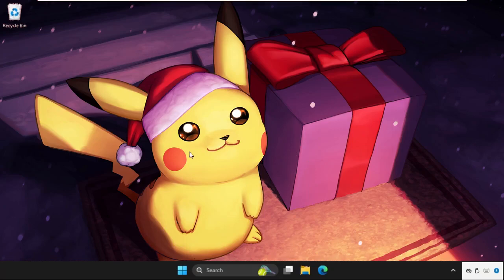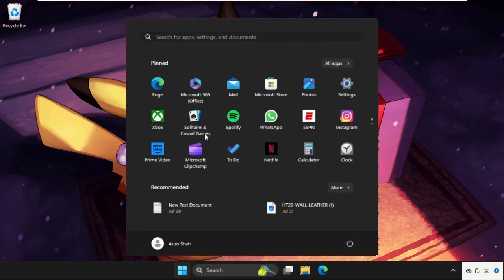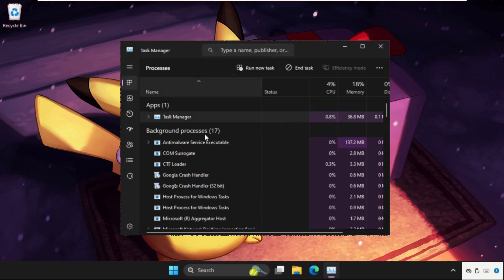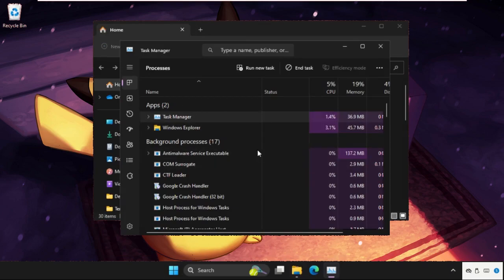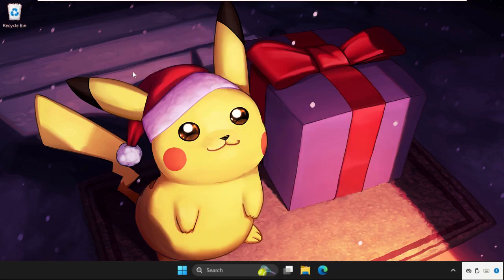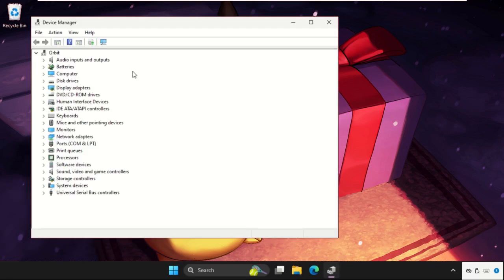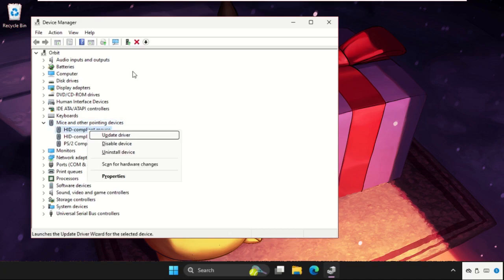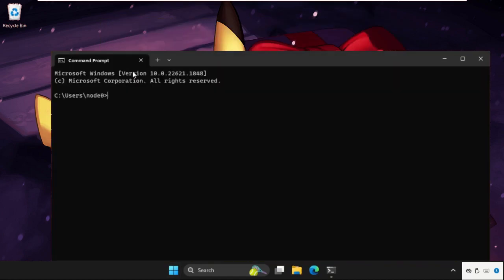Can't Click on Anything Windows 11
How to Fix Cant Click Anything on Windows 11
This video will show you How to Fix Cant Click Anything on Windows 11
The issue of being unable to click anything on Windows 11 can stem from various factors, often linked to software conflicts, system errors, or driver issues. One primary cause could be incompatible or outdated device drivers that fail to communicate effectively with the new operating system, hindering the functionality of input devices such as mice and touchpads. Additionally, third-party software conflicts or corruption within the Windows Registry might lead to unresponsive clicks.
So, lets learn How to Fix Cant Click Anything on Windows 11